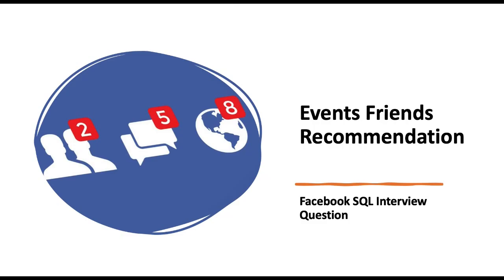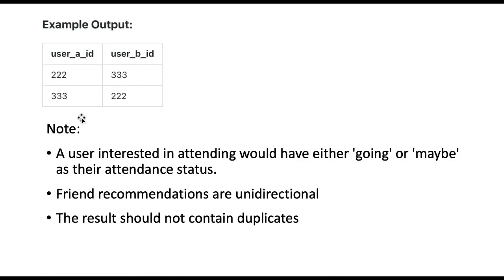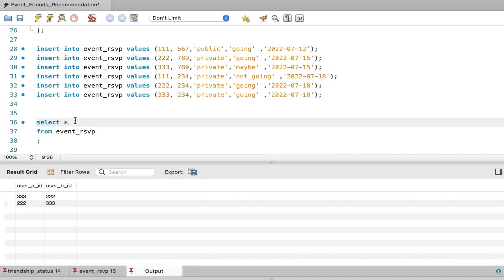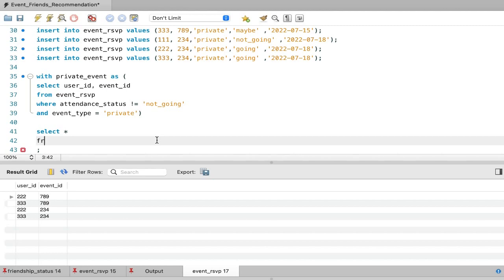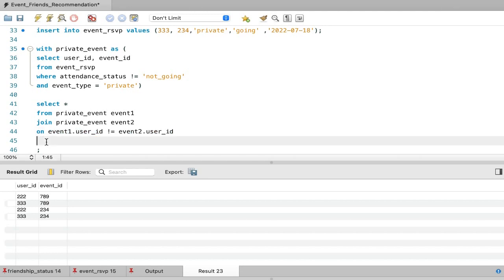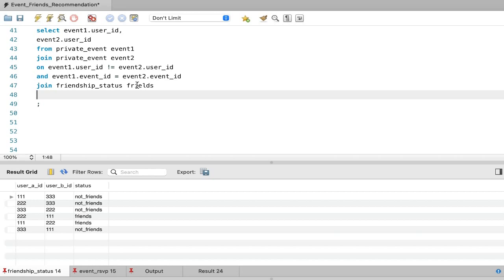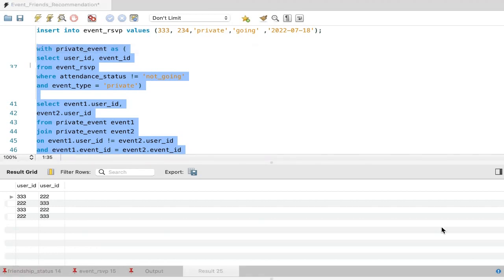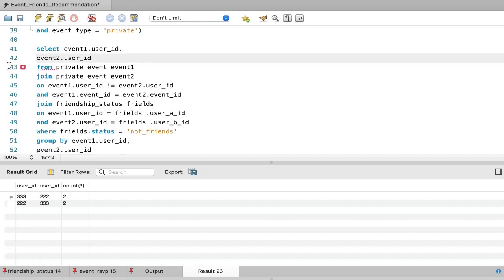Facebook SQL Interview Question - Events Friends Recommendation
In this video, I talked about a SQL interview question

Download the SQL create and insert script to try on your own from the below link